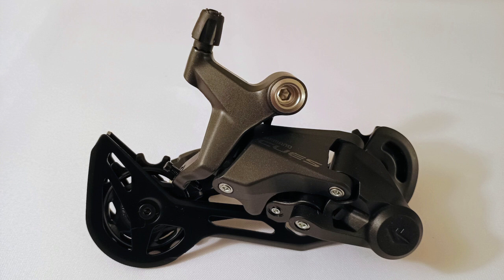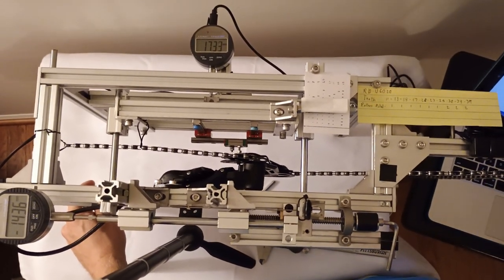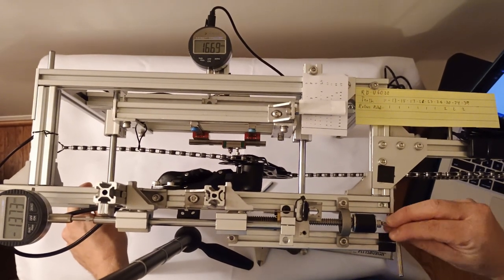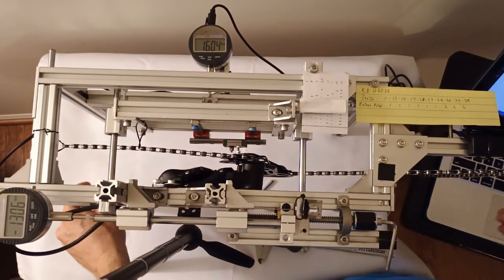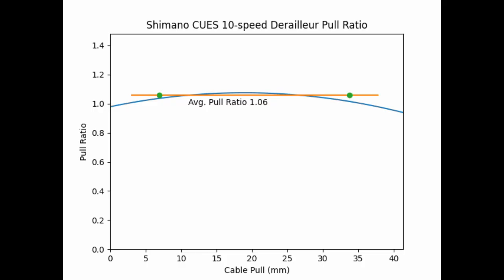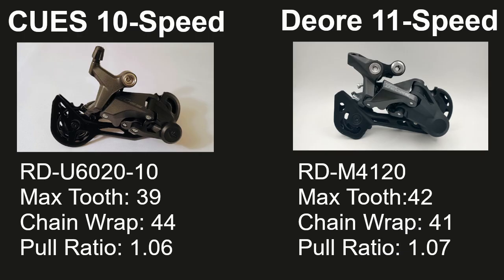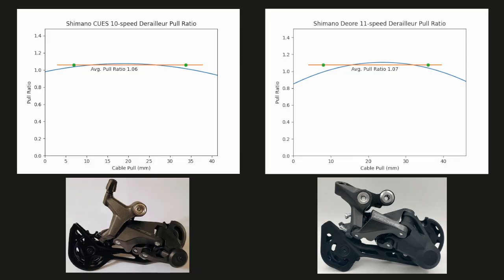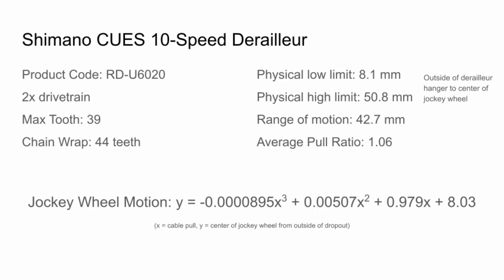Shimano CUES 10-Speed Derailleur Pull Ratio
The CUES RD-U6020-10 derailleur is Shimano's 10-speed trail and e-bike derailleur. In this video, I'm going to measure the pull ratio of this derailleur and compare it to Shimano's RD-M4120 derailleur.

00:00:00 - Intro
00:00:17 - Measurement
00:00:50 - Pull Ratio
00:01:26 - Deore Comparison
00:02:16 - Info Card